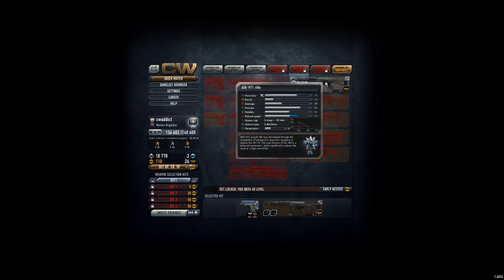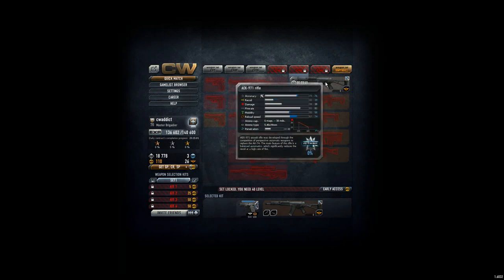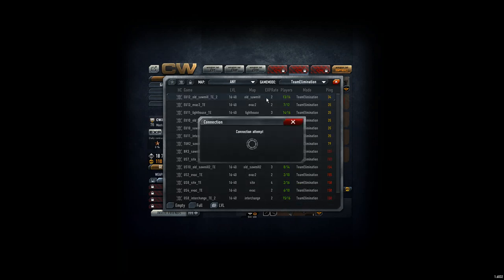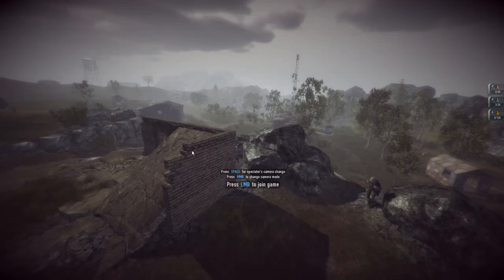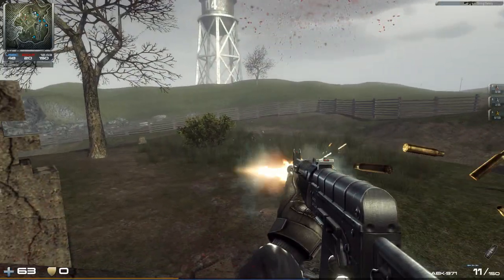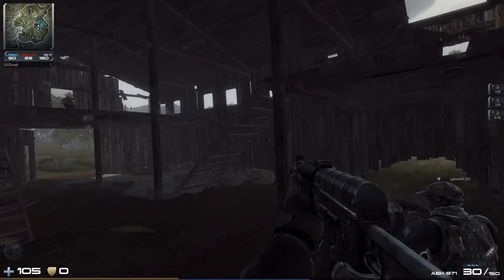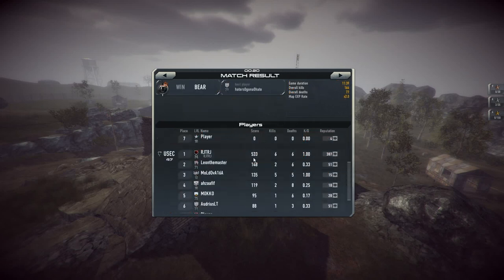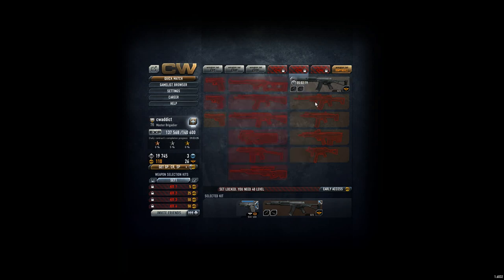Contract Wars Career 62: AEK-971 rifle Review & Gameplay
Review & Gameplay of the AEK-971 rifle that you find in weapon set 05. Gameplay starting at 01:10 min. Over all a great handy weapon, surprisingly precise, even good for longshots. Strong impact on the enemy.

Gameplay as Level 26.

Fighting in maps:
- Old Sawmill

Weapons used within the game:
- H&K USP pistol
- AEK-971 rifle
- EFD grenade